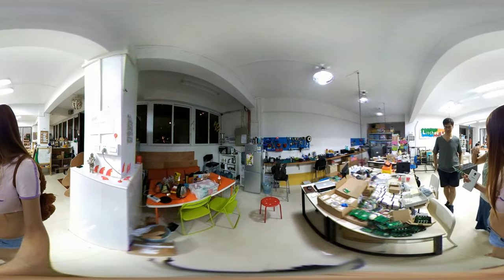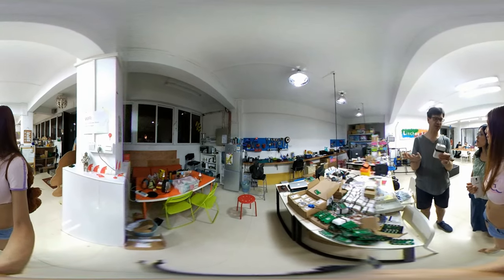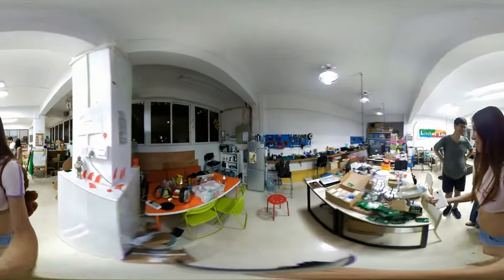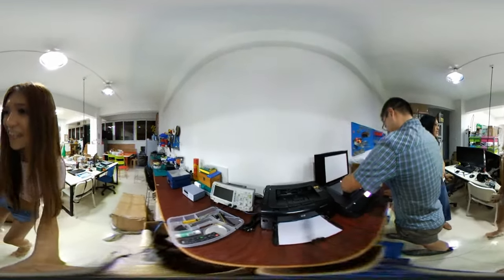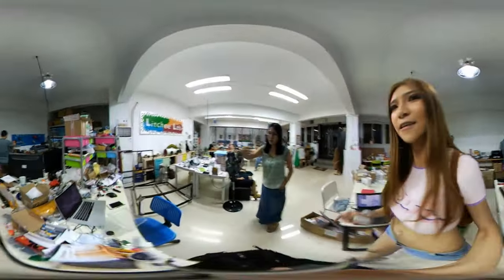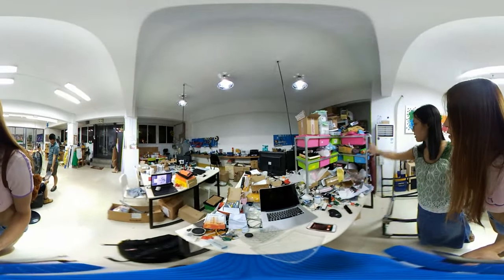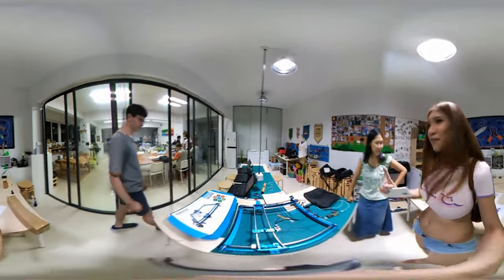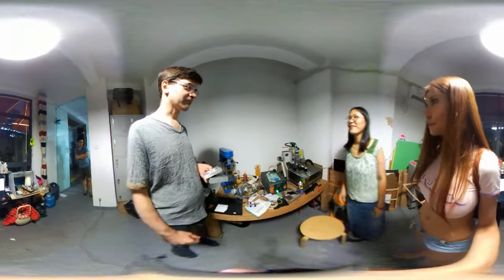Shenzhen 360º: Litchee Lab Makerspace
*Pause the video and select "1440s HD" under Quality (the little gear icon) or this will look awful and pixilated!*
(You can click and drag to look around or use the WASD keys.)
Here's the 360º camera I use

Litchee Lab is one of three or four real Makerspaces here in Shenzhen. It's run by the amazing Lit Liao, you can read more about her and Litchee Lab

Also in the video is Janek Mann, a resident Maker at the space:

It's the first time I've done any kind of an interview video, so it's a bit unprofessional. Will do better next time😊